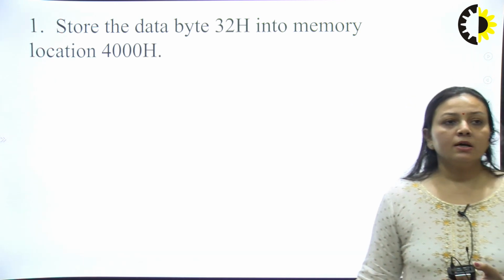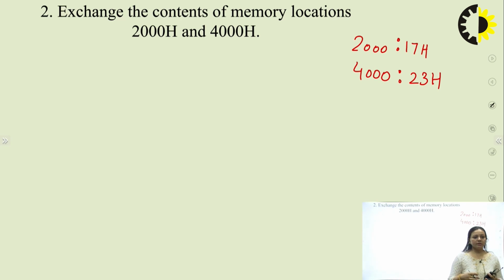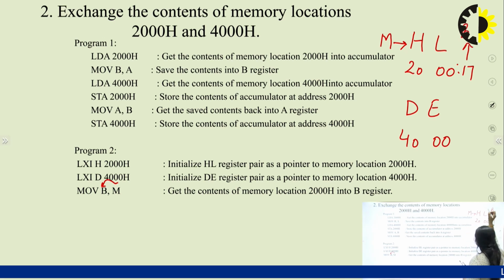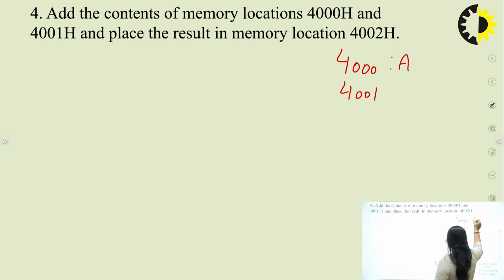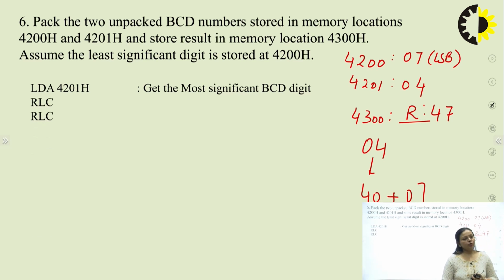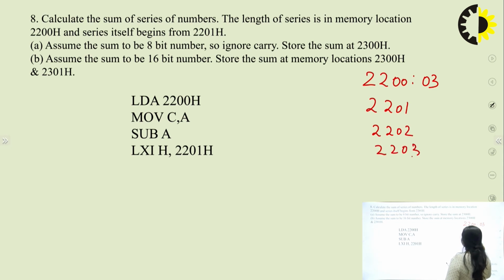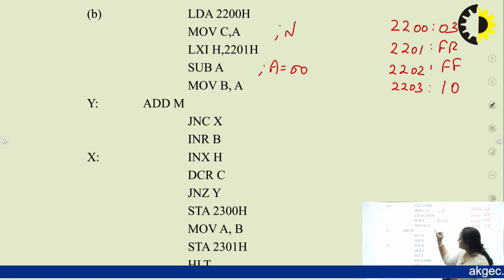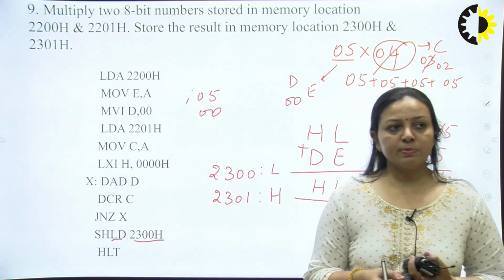''8085 Programming'' Microprocessor Lecture 02 By Ms Sakshi Mittal, AKGEC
Its gives insight to programming concept used in 8085 along with examples.